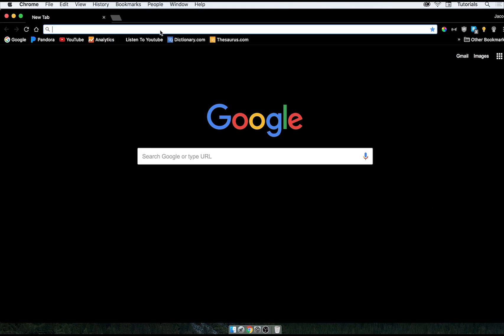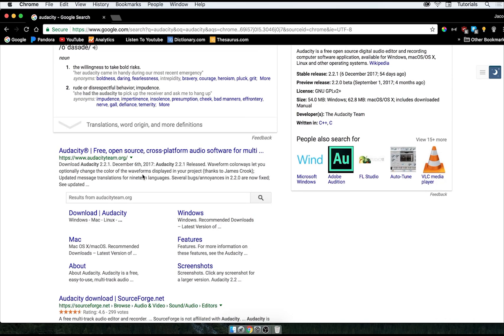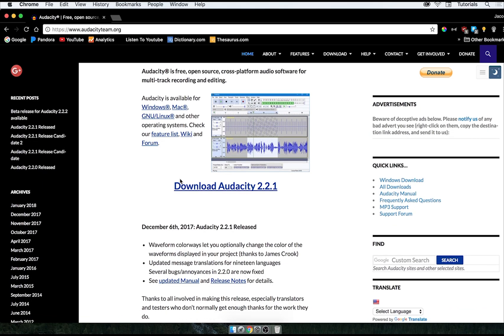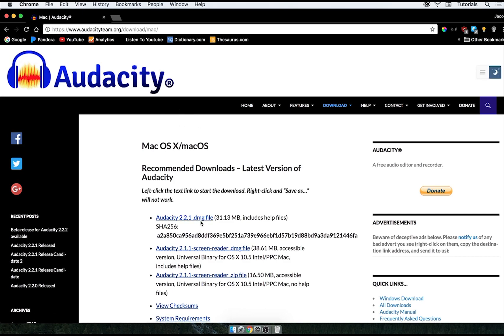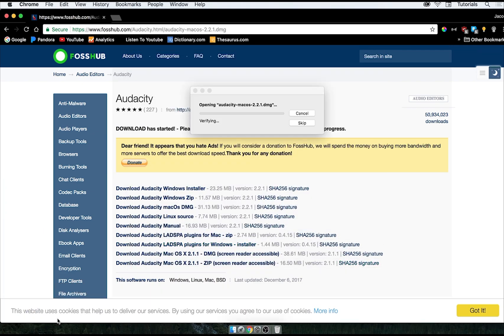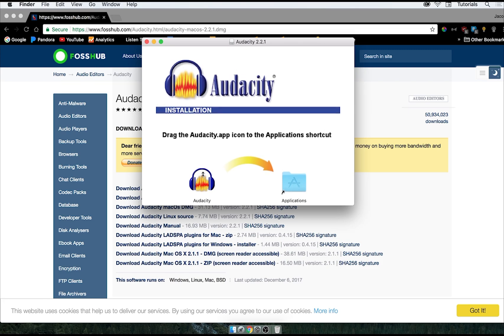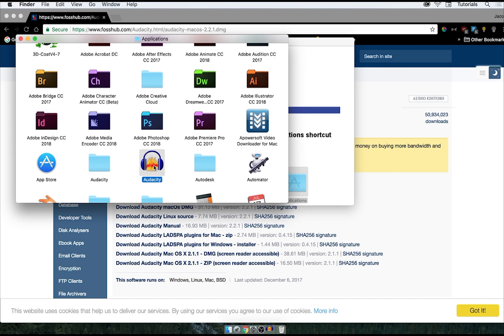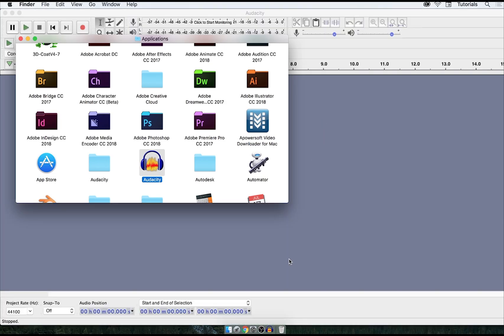How to Download and Install Audacity for Mac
A quick tutorial on how to download Audacity recording and editing software for Mac OS